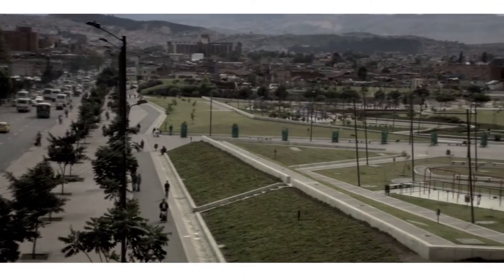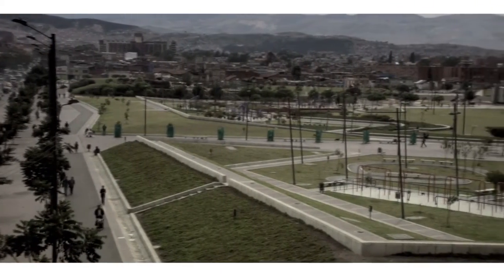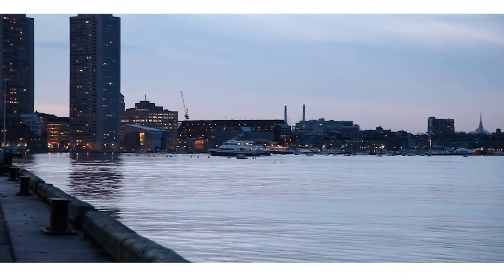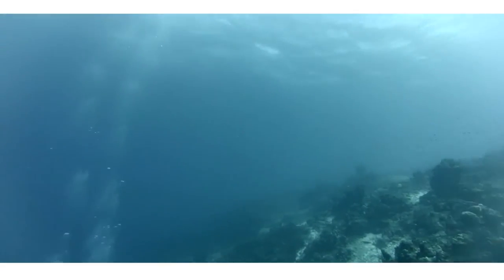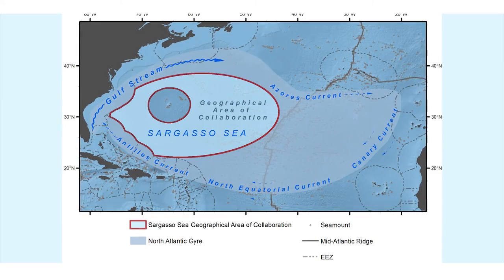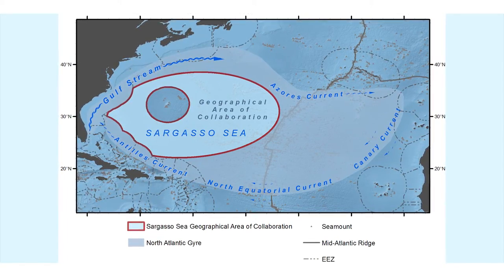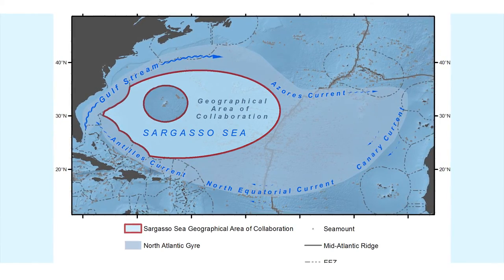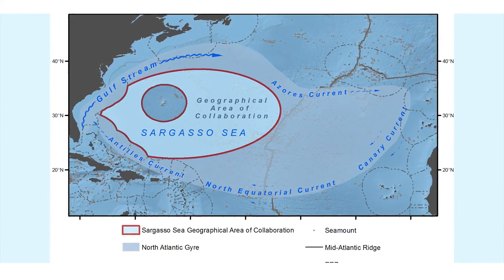OceanMOOC | 10.6 | Marine Spatial Planning